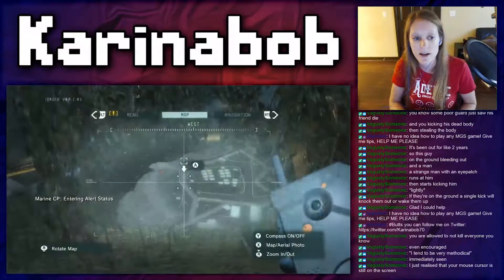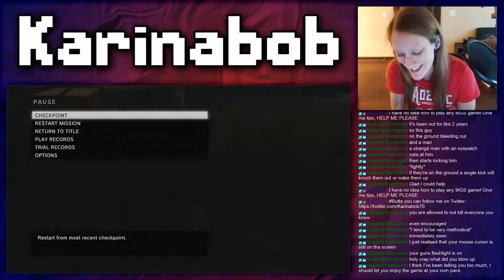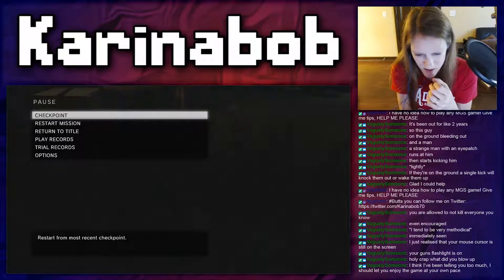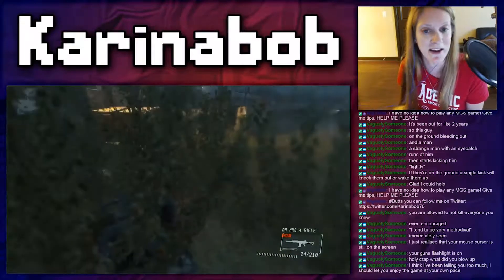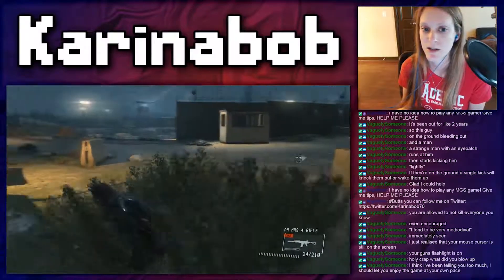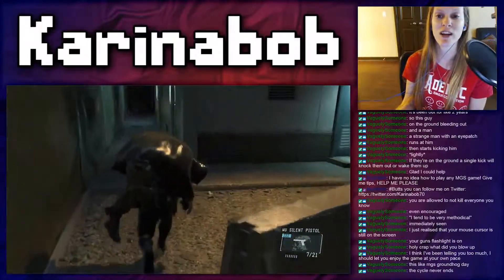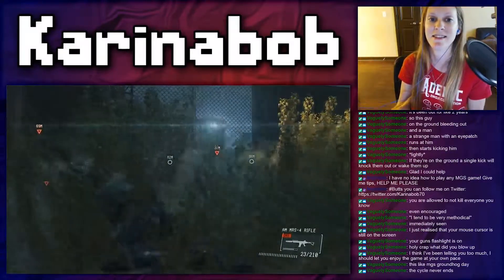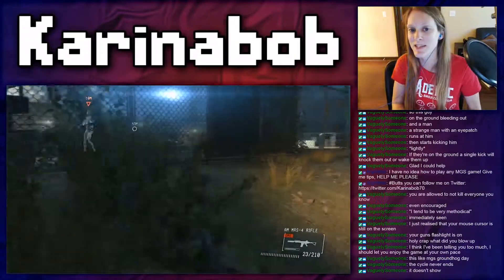Metal Gear Solid V: Ground Zeroes ☆ VOD 2: Part 11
I'm streaming my VERY BAD playthrough of Metal Gear Solid V: Ground Zeroes on my Twitch channel:

Karinabob Gaming is a channel for long form Let's Plays, one-off Let's Plays, and walkthroughs with commentary. I play indie, horror, puzzle, and point & click games. Sometimes I might even dip my toes into a AAA title, but don't hold your breath!

Follow me on all of the social medias!

Game details:
World-renowned Kojima Productions showcases another masterpiece in the Metal Gear Solid franchise with Metal Gear Solid V: Ground Zeroes. Metal Gear Solid V: Ground Zeroes is the first segment of the ‘Metal Gear Solid V Experience’ and prologue to the larger second segment, Metal Gear Solid V: The Phantom Pain launching thereafter.

MGSV: GZ gives core fans the opportunity to get a taste of the world-class production’s unparalleled visual presentation and gameplay before the release of the main game. It also provides an opportunity for gamers who have never played a Kojima Productions game, and veterans alike, to gain familiarity with the radical new game design and unparalleled style of presentation.

The critically acclaimed Metal Gear Solid franchise has entertained fans for decades and revolutionized the gaming industry. Kojima Productions once again raises the bar with the FOX Engine offering incredible graphic fidelity and the introduction of open world game design in the Metal Gear Solid universe. This is the experience that core gamers have been waiting for.

Key Features:

• THE POWER OF FOX ENGINE – Ground Zeroes showcases Kojima Productions’ stunning FOX Engine, a true next-generation game engine which revolutionizes the Metal Gear Solid experience.

• INTRODUCTION TO OPEN WORLD DESIGN – The first Metal Gear Solid title to offer open world gameplay. Ground Zeroes offers total freedom of play: how missions are undertaken is entirely down to the user.

• UNRESTRICTED STEALTH – Imagine classic Metal Gear gameplay but with no restrictions or boundaries. Players use intelligence and cerebral strategy to sneak their way through entire missions, or go in all guns blazing. Each will have different effects on game consequences and advancement.

• MULTIPLE MISSIONS AND TASKS –Ground Zeroes boasts a central story mode and Side-Ops missions ranging from tactical action, aerial assaults and “covert” missions that will be sure to surprise.

• REDESIGNED INTERFACE – Ground Zeroes users will benefit from a clean in-game HUD that shows the minimal amount of on-screen data to give a more intense gaming experience.

action, adventure, stealth, tactical, single player

Outro music is Point & Click Adventure, provided by the one of the ballerest of ballers over at Trouble Planet